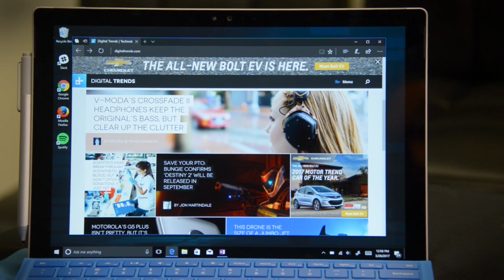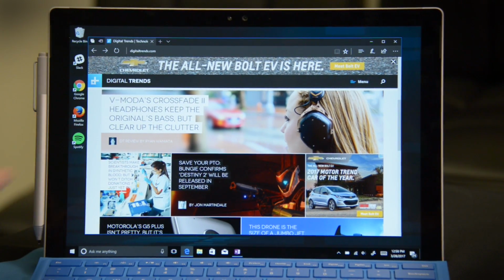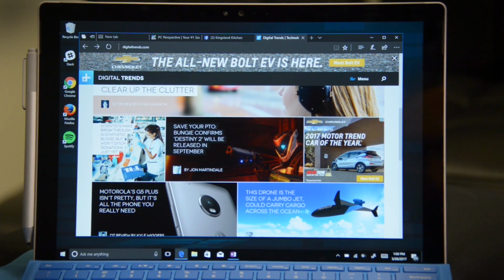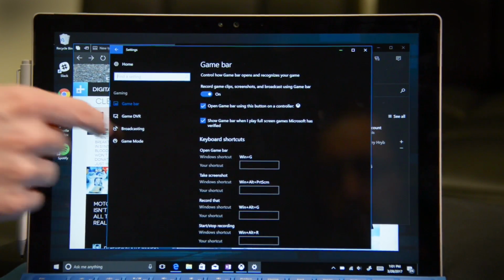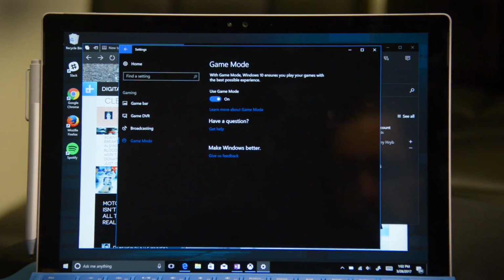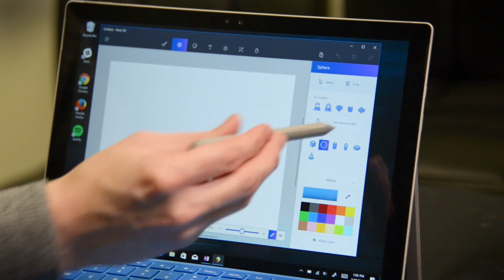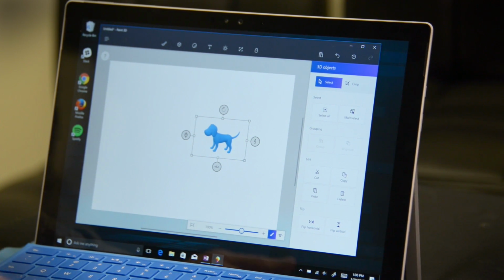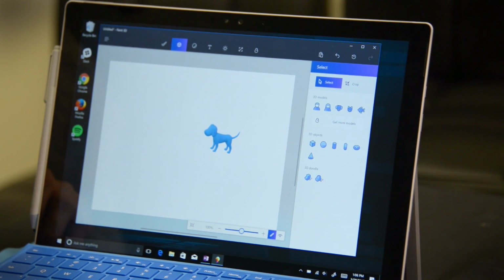Windows 10 Creators Update - Hands On Review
Microsoft aims the Creators Update at makers, promising a new 3D workspace called Paint 3D, which can be used to prototype 3D printing or modeling projects. Can it really bring value to these demanding and picky users?